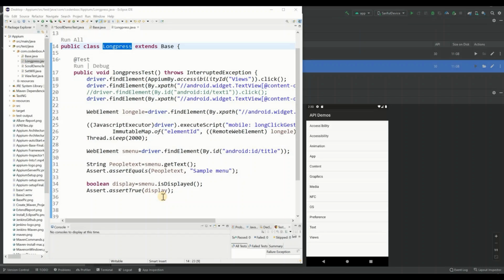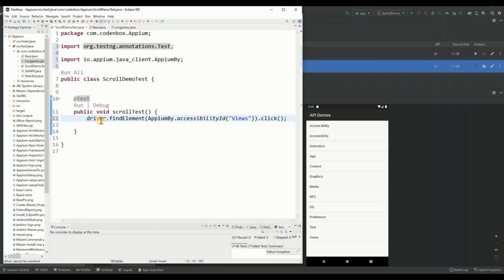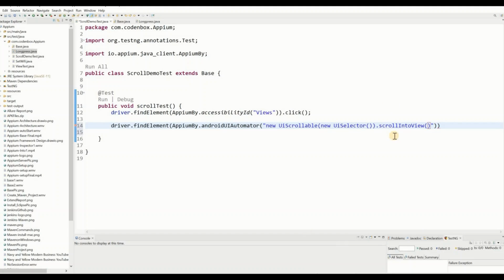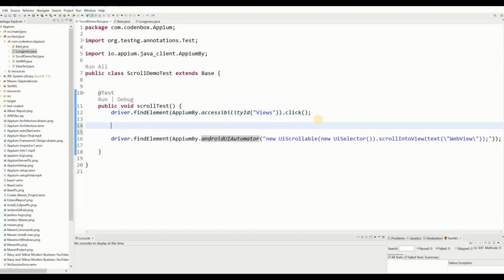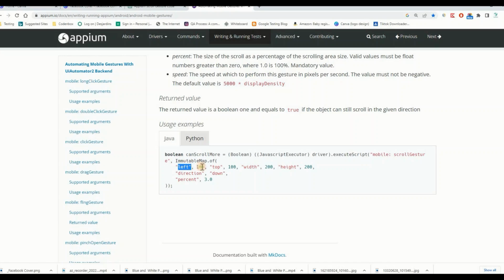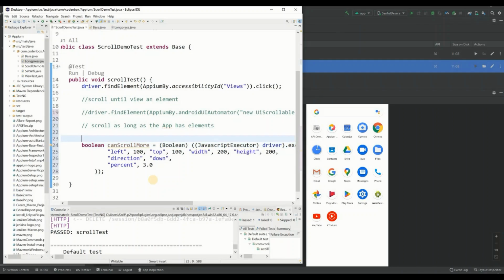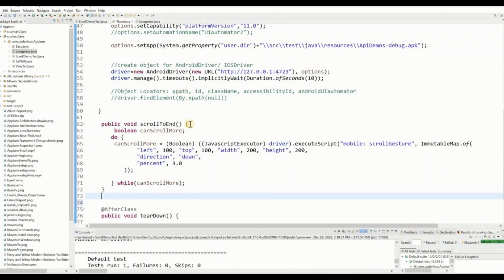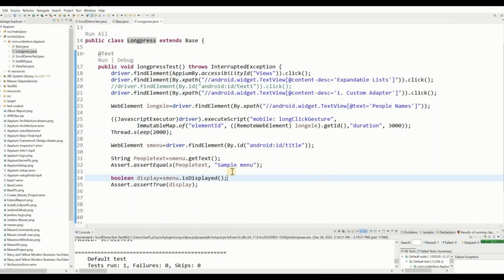Appium Tutorial 14: How to handle Scroll Gesture in Appium | Scrolling in mobile automation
+How to automate Scroll Gesture in Appium
+How to handle scroll event in Appium
+Scroll Gesture in mobile automation
+How to Scroll in mobile automation

Mobile gestures are actions that can be performed on a touchscreen device, such as a smartphone or tablet, using one or more fingers. These gestures can be used to perform various tasks, such as scrolling, swiping, zooming, Long Press and more.